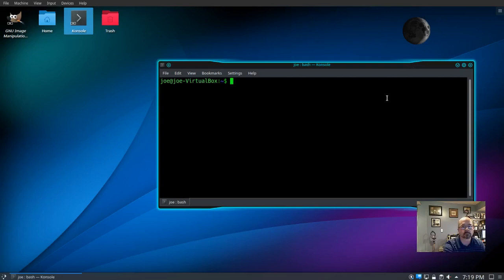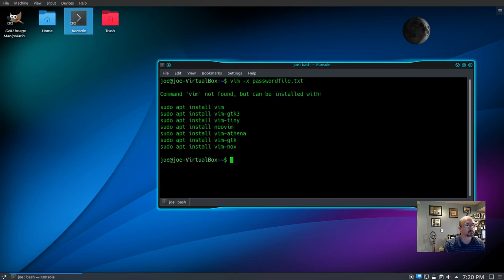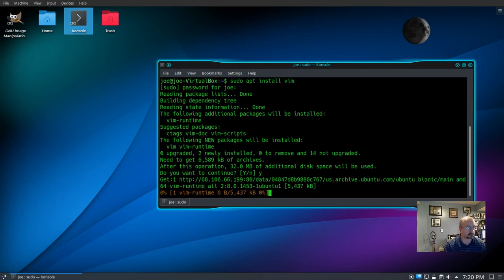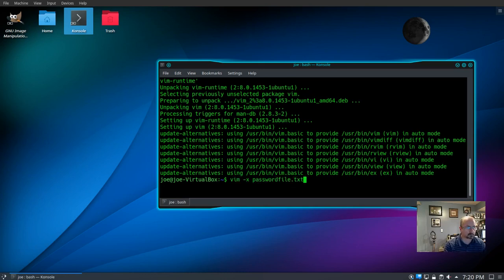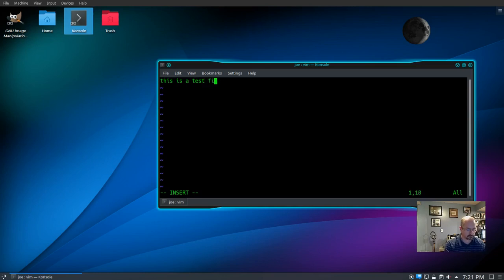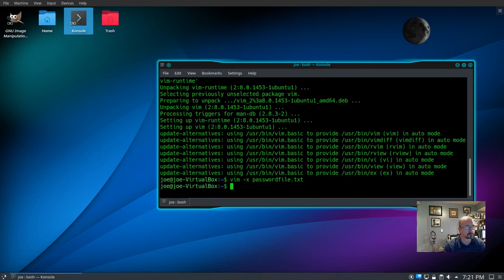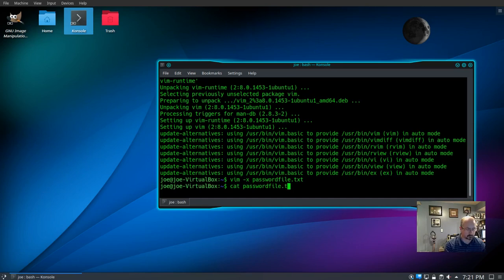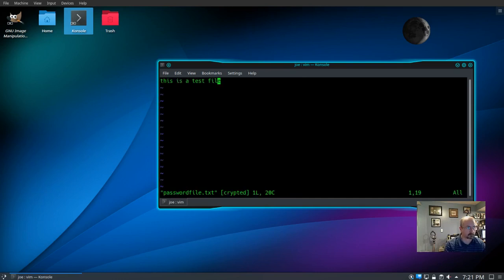Password Protect Text Files With VIM Editor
How to install the vim text editor in Ubuntu Linux and use it to password protect (encryption key) text files.